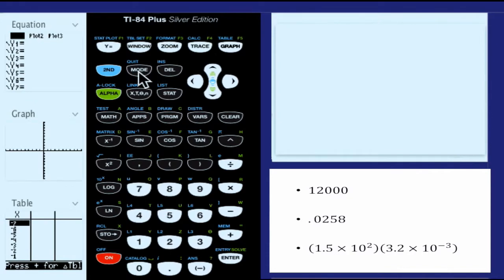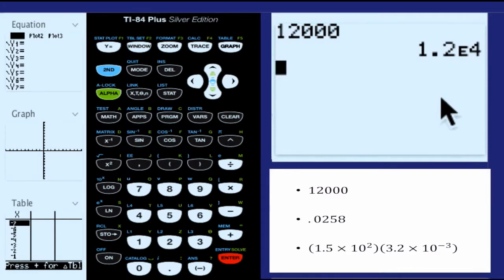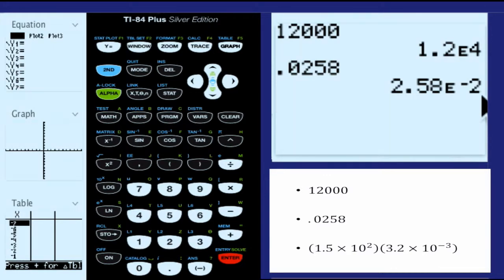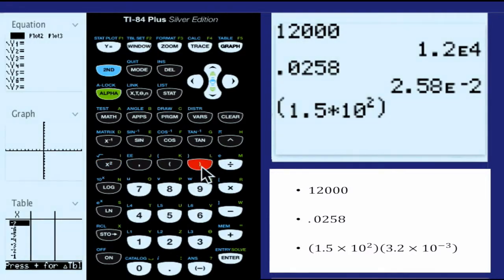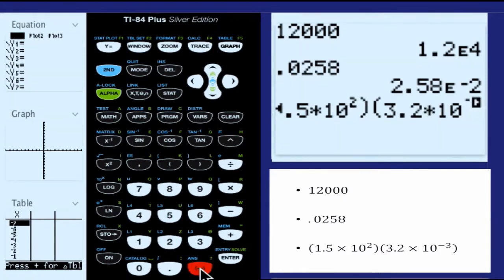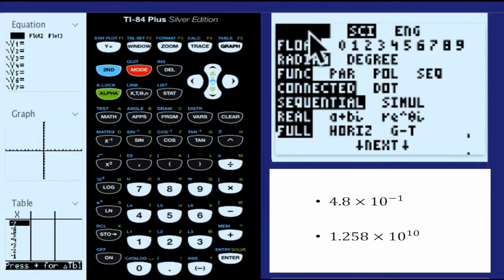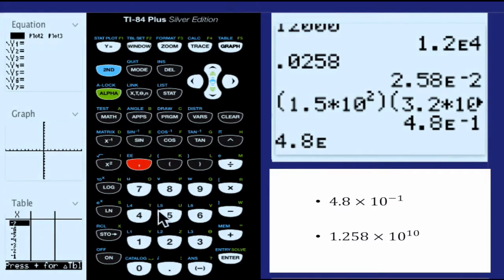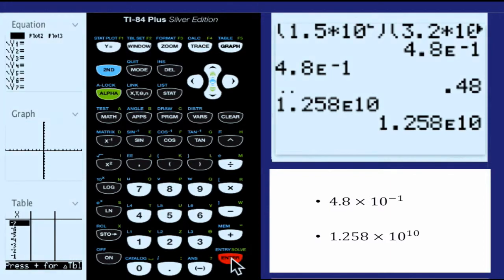Scientific Notation - on a Graphing Calculator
8.EE.4